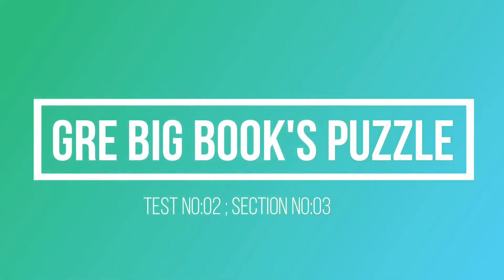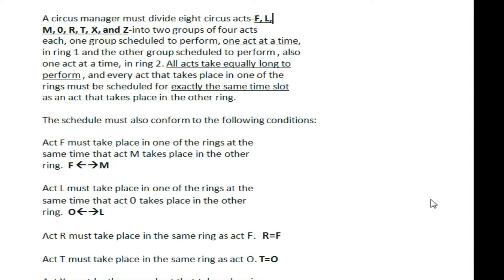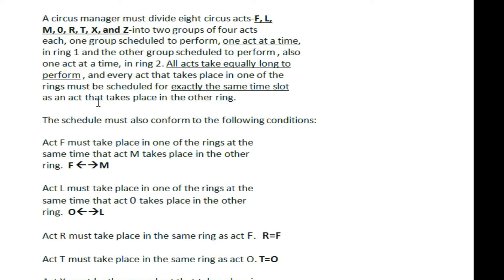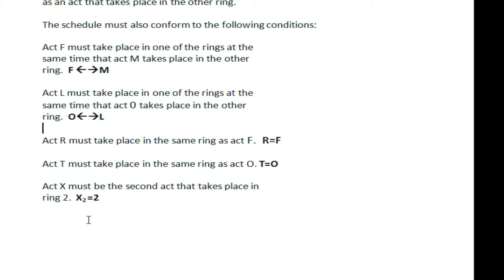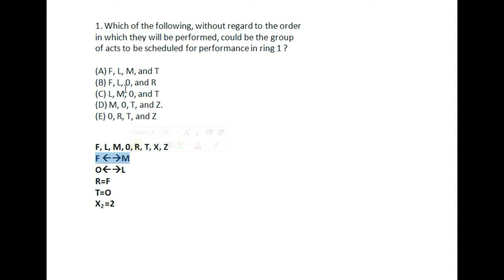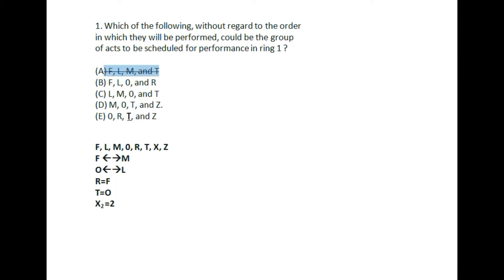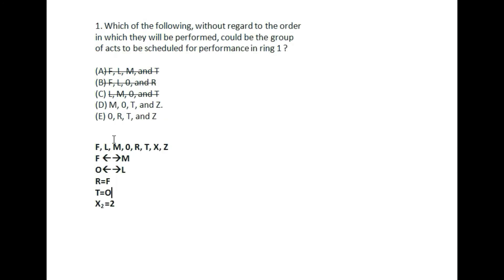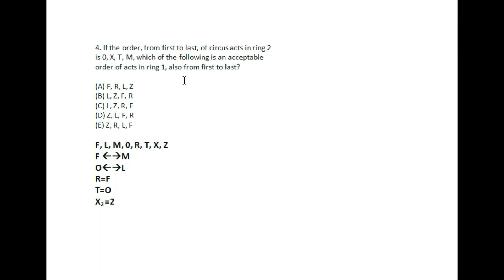9.GRE Big Book's Analytical Puzzle Solution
Section No: 03